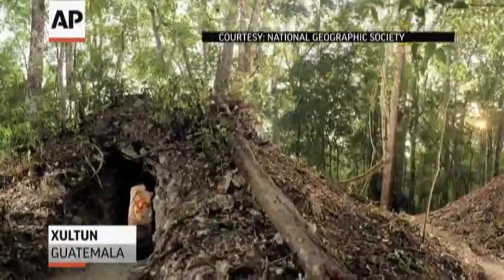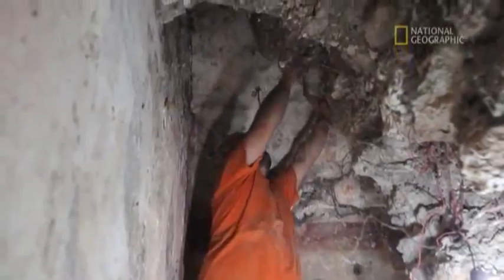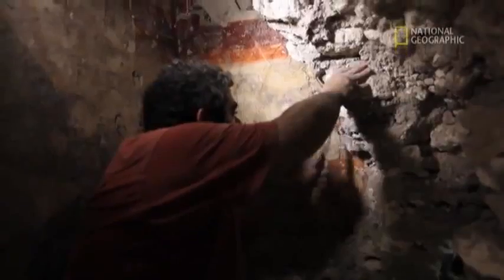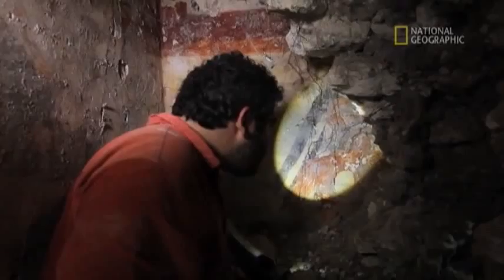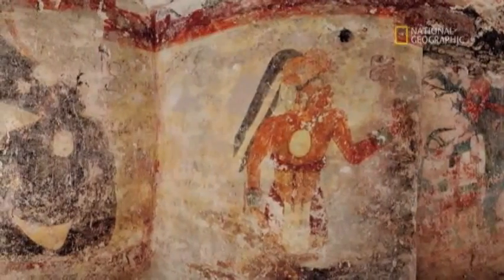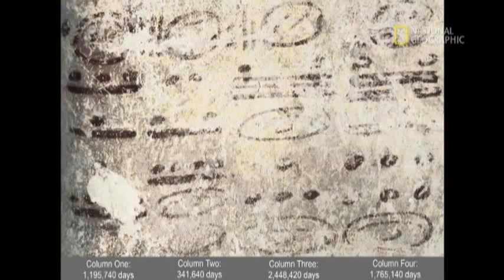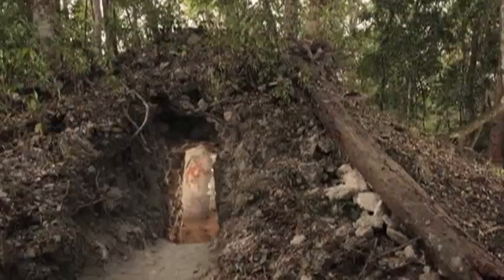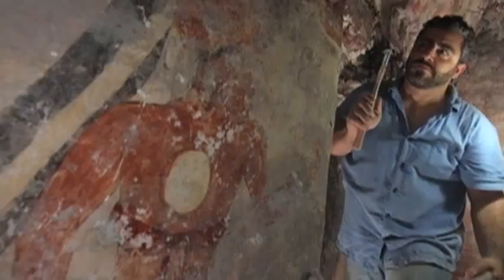New Maya Calendar Unearthed - Doomsday Postponed For A Billion Years - see details.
Doomsday Delayed - New Maya Calendar Unearthed - The discovery in a Guatemala jungle of a previously unknown version of the Mayan calendar offers humankind a ray of hope: the world is not going to end on December 21, 2012 and could most probably last for another billion years -- or more.

­The ancient inscription is estimated to be the oldest Mayan almanac found so far. It dates back some 1,200 years, at least 600 years older than previous examples. In many ways, however, the new calendar corresponds with others.

The initial results of its study have been published in Science magazine by experts from Boston University. They say the calendar precisely describes solar and lunar cycles, as well as the motion of the brightest stars. Most probably it was used to conduct ceremonies and rituals, synchronized with the positions of celestial bodies.

The astronomical table was found in the ruins of an ancient Mayan city, lost in a rain forest at Xultun in northeastern Guatemala. It was preserved in good condition, inscribed on the walls of a tiny cell, measuring little more than half a meter square.

Its calculations say the Mayan 6,000-year-cycle does not end with doomsday, as cycles succeed one another for an unlimited period of time.
The discovery means that December21, 2012 merely marks the beginning of a new calendar cycle, not an apocalypse, as was previously thought.

On one wall of the ancient astronomers' workshop is a Moon calendar, tracking the Moon's phases for about 13 years. The adjacent wall contains figures indicating four time spans from roughly 935 to 6,700 AD.

The walls are also adorned with portraits of kings. It is for them that the priests kept their records, to give sound advice when times demanded a tough decision.

"What you have here is astronomy driven by religion," says expert on Mayan astronomy, Anthony Aveni of Colgate University in Hamilton, New York.